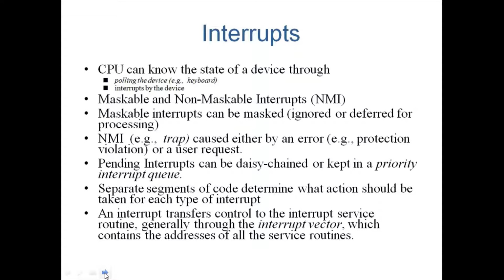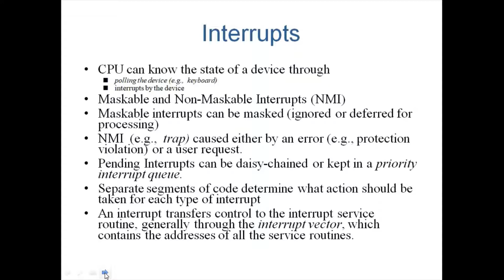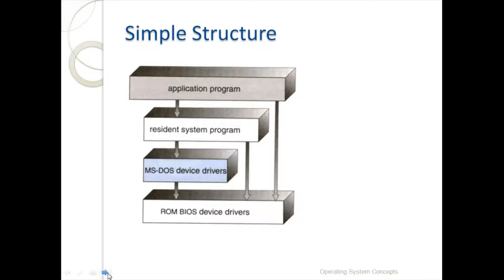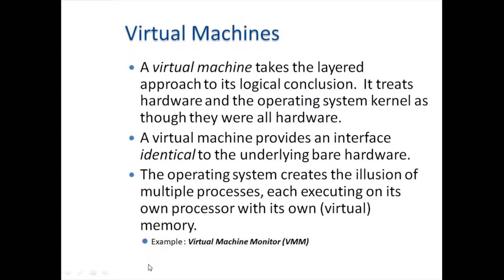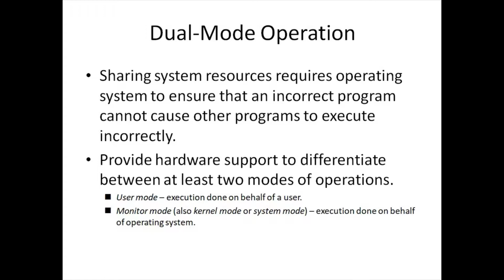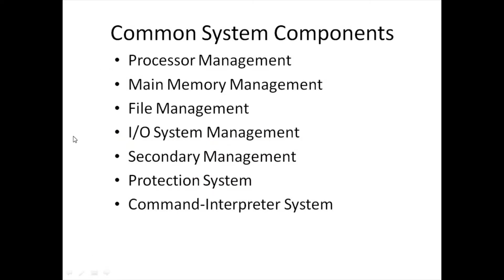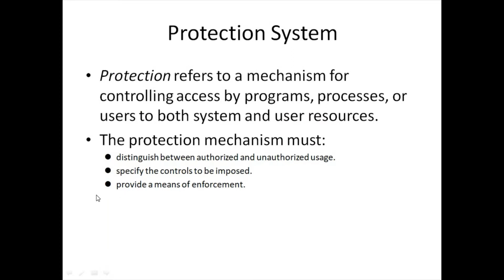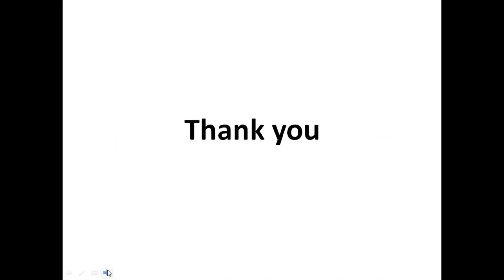Operating System Lecture 4